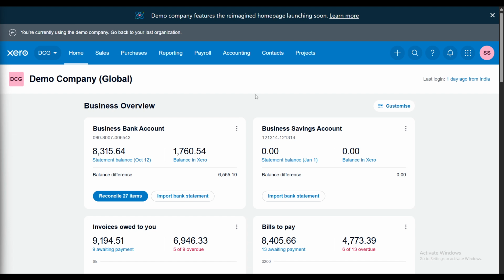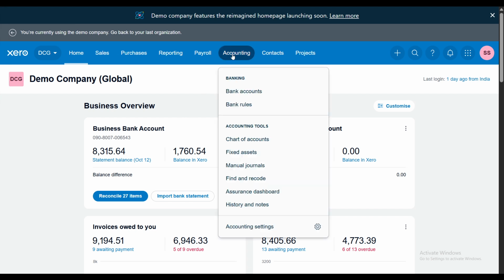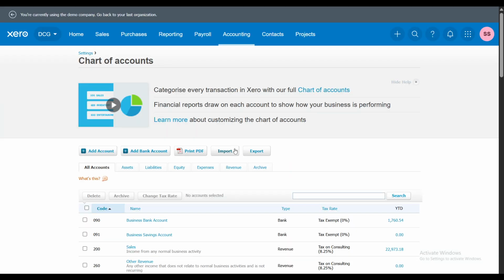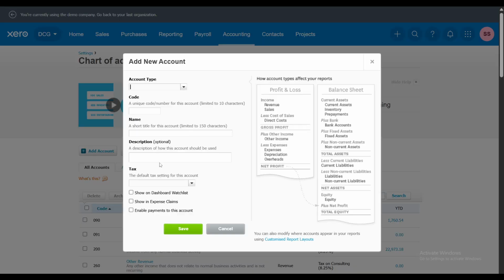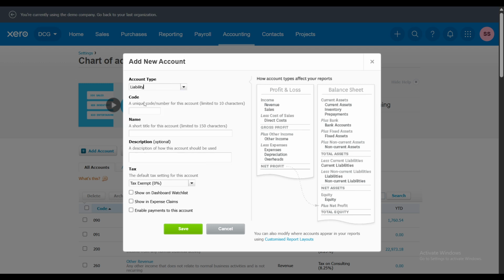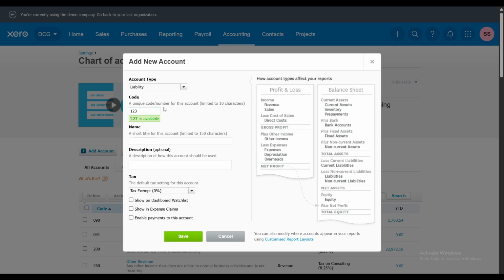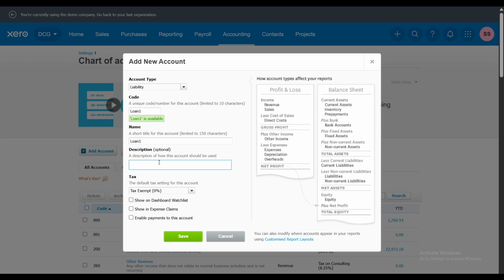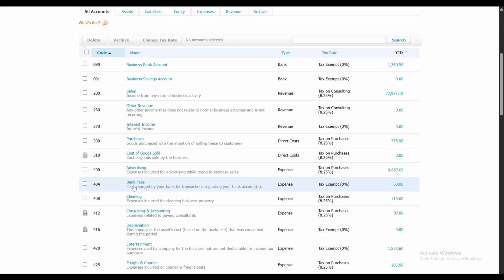How to Deal with Loans in Xero (Full 2026 Guide)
How to Deal with Loans in Xero (Full 2025 Guide)

In this guide we cover how to deal with loans in xero 2025, how to deal with loans in xero tutorial 2025, how to start with xero, how to record employees in xero, how to allocate car repayments in xero, how to transfer money in xero, how to do a prepayment in xero, how to add bank account in xero, how to send money in xero, how to recieve money in xero, how to entry categorize in xero, how to transfer money between back accounts in xero, reconcile loans in xero, how to enter the purchase of a vehicle in xero, xero how to